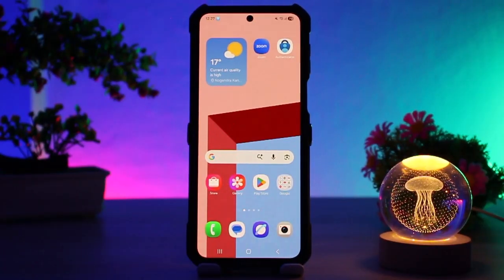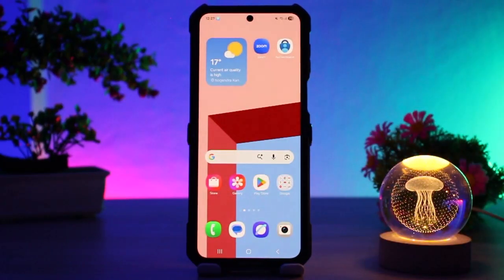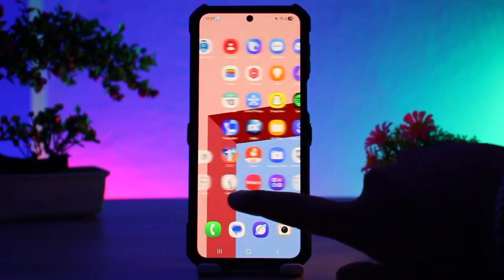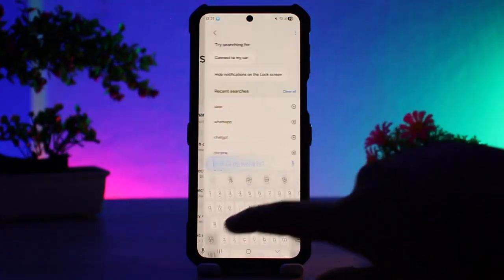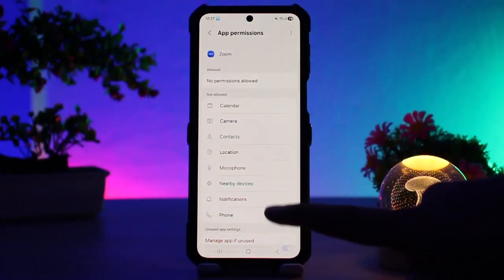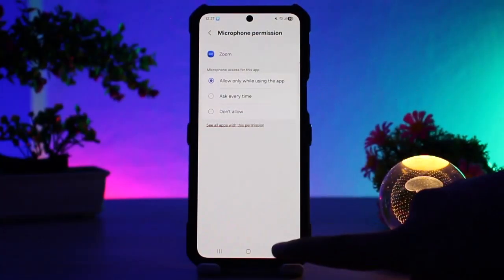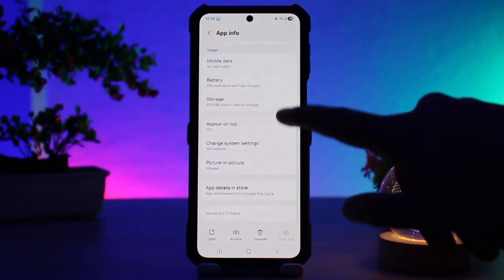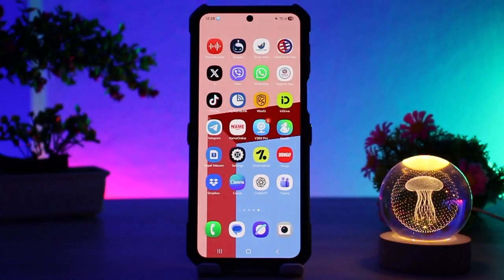Zoom Workplace Sound Not Working – Easy Solutions - 2026